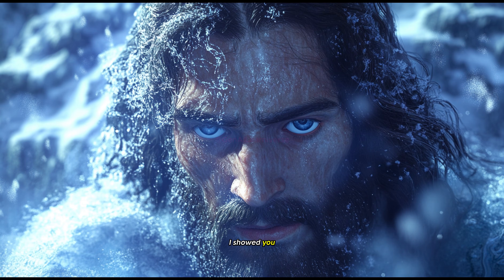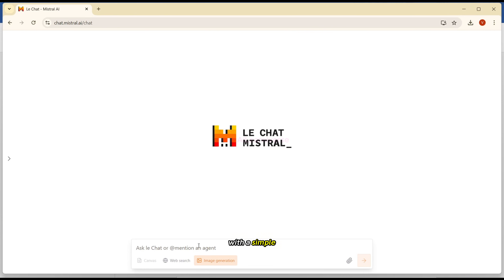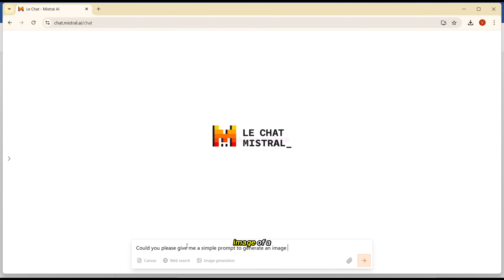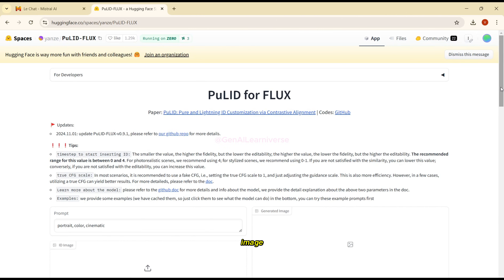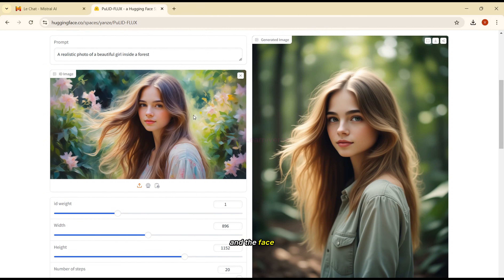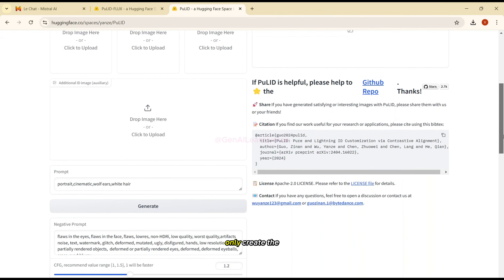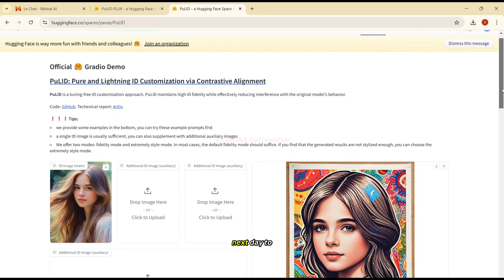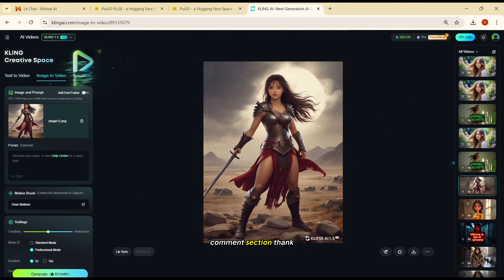Generate Unlimited Free AI Images & Consistent Characters using Flux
Welcome to @GENAILearniverse

Video Description:
📢 Unlock the Power of AI for Image and Video Creation!

In this video, I’ll walk you through how to use cutting-edge AI tools to generate stunning images, craft perfect prompts, create consistent characters, and turn your creations into jaw-dropping videos.

💡 What You’ll Learn:
✅ How to craft perfect prompts and generate stunning images using Mistral AI.
✅ Create consistent characters with PuLID and PuLID-FLUX for any project.
✅ Transform AI-generated images into cinematic videos with Kling AI.
✅ Bonus tips on combining these tools for professional-quality results.

🛠 Some tools are free, while Kling AI offers an incredible deal at just $4/month (not sponsored).

✨ Whether you're a content creator, digital artist, or just curious about AI, this video will take your creativity to the next level.

Video Timeline:
0:00 - 0:42 – Introduction and Examples
0:43 - 1:00 – Consistent Character Using Flux: Examples
1:01 - 3:04 – Free Image Generation Tool
3:05 - 4:44 – Free Prompt Generation Tool
4:45 - 8:00 – Option 1: Create Consistent Characters Using Flux Model
8:01 - 10:12 – Option 2: Create Consistent Characters Using Flux Model
10:13 - 11:38 – Image to Video Generator